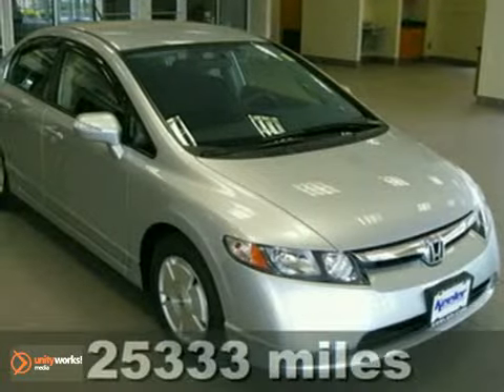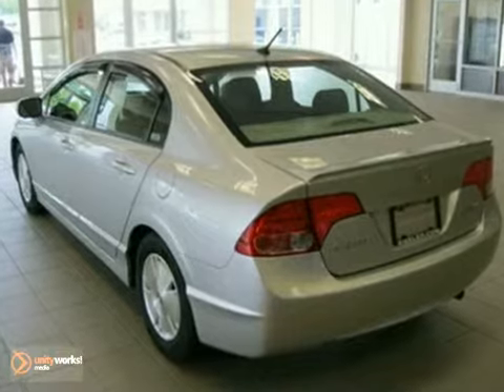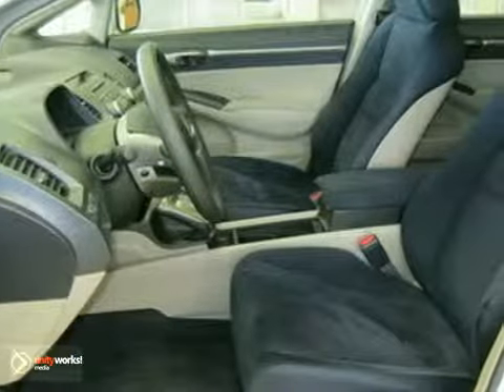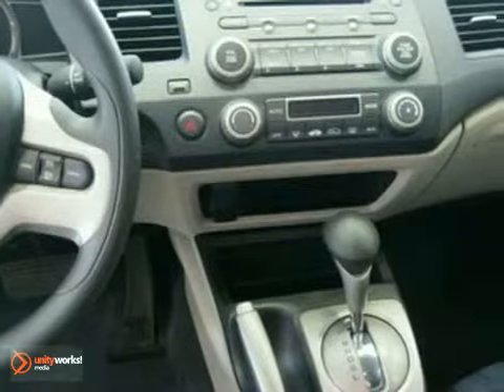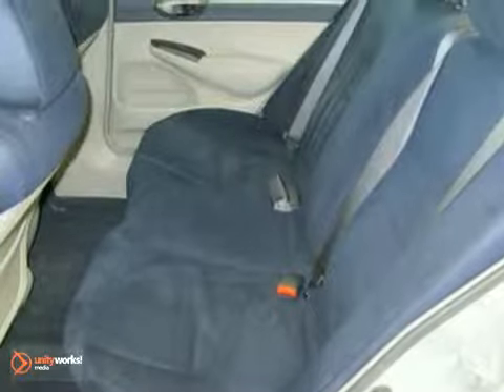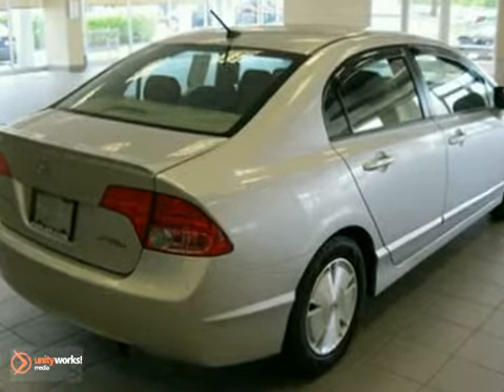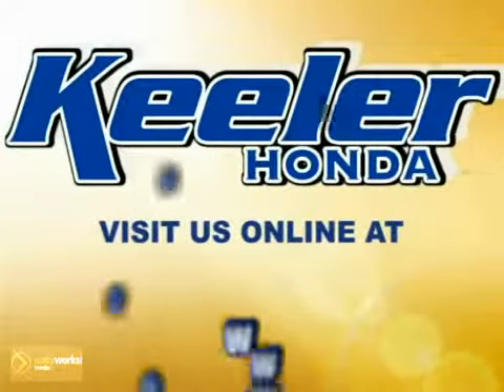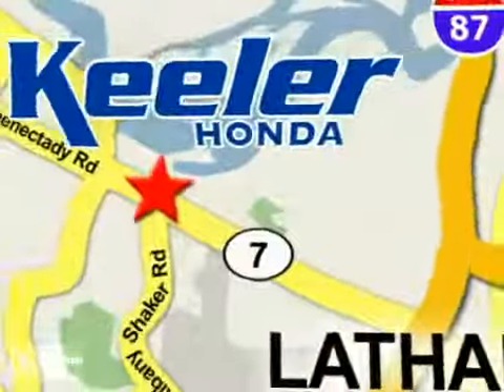2007 Honda Civic Hybrid BF3592B in Albany NY Latham, NY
SOLD - If you are looking for real value on a great used car, Keeler Honda invites you to come in and test drive this 2007 Honda Civic Hybrid, stock# BF3592B. We are conveniently located near Albany NY Latham, NY and known for our great selection, reliability and quality. Come take a look at this 2007 Honda Civic Hybrid today.

Keeler Honda
1111 Troy-Schenectedy Rd
Albany NY Latham NY, 12110